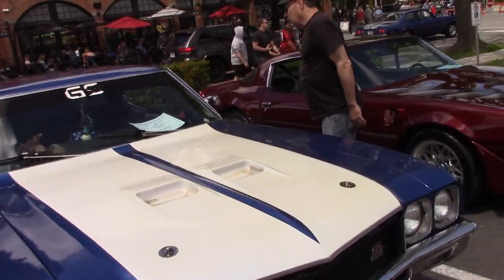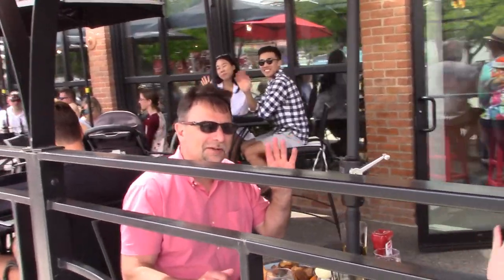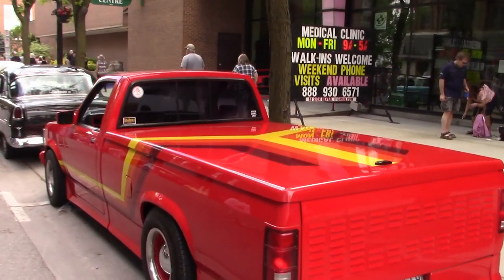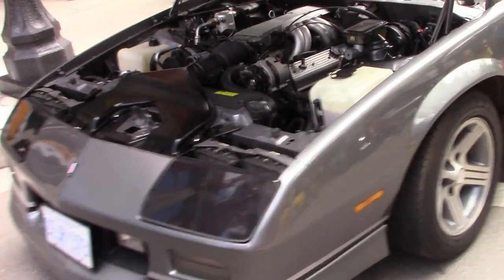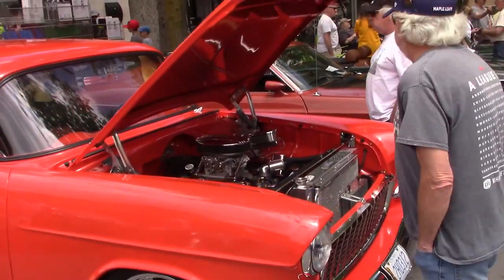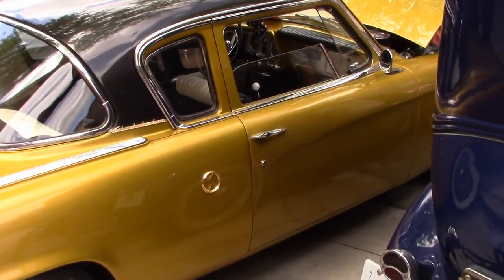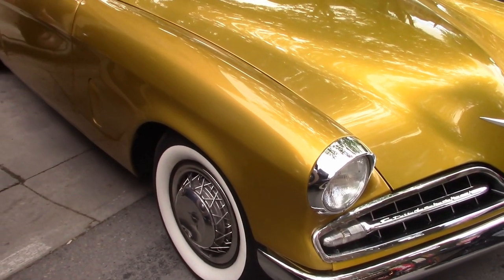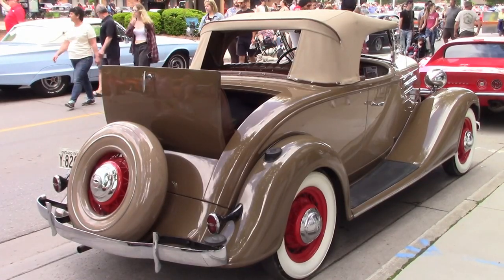2022 CHATHAM RETROFEST